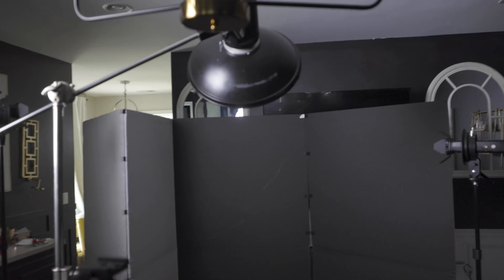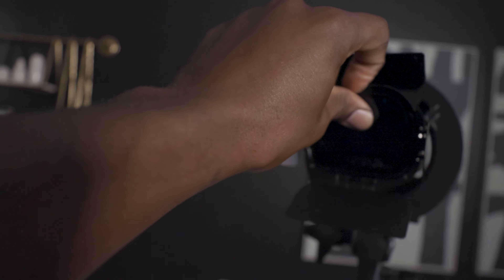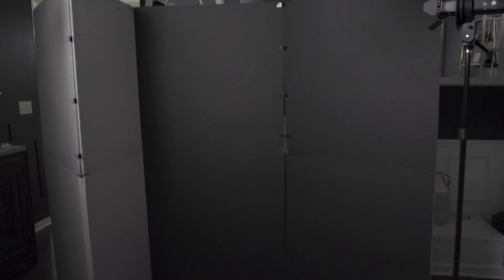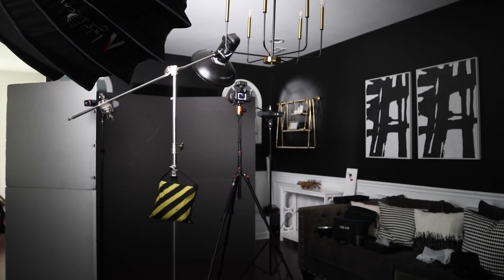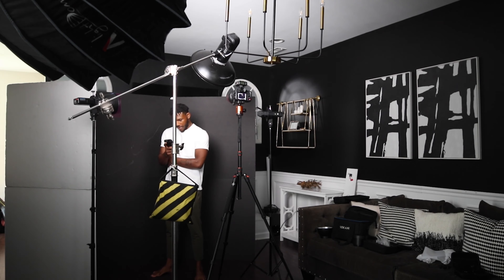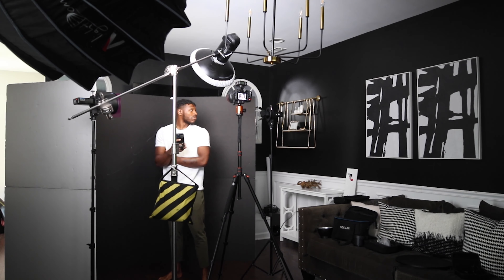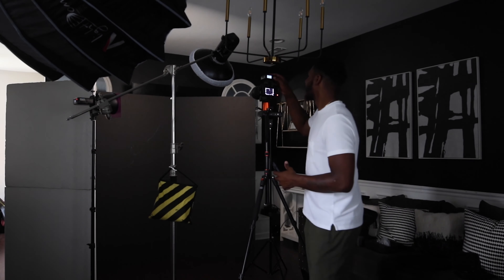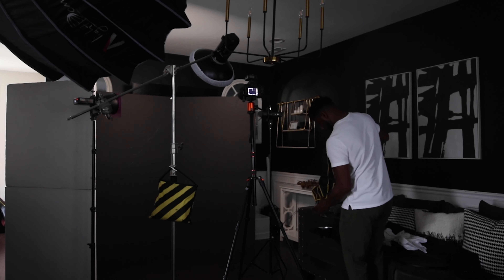How to TAKE YOUR OWN HEADSHOT- behind the scenes | Equipment, lighting, settings for self- portraits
Welcome to my home studio where I show you guys a behind the scenes look at my self-portrait session in action.

GEAR:

Canon t6i
Canon 50mm f1.8
Extreme pro SD

Gear Used for Video:

Canon EOS r
Canon RF35mm f1.8
Canon 70-200mm f2.8
Canon 100mm f2.8
Canon EOS R Adapter
Godox SL150
Sokani X60
Optical Snoot